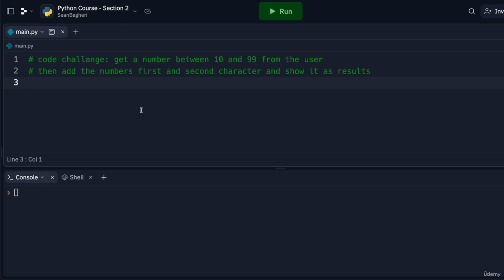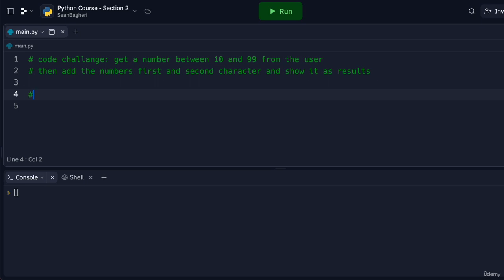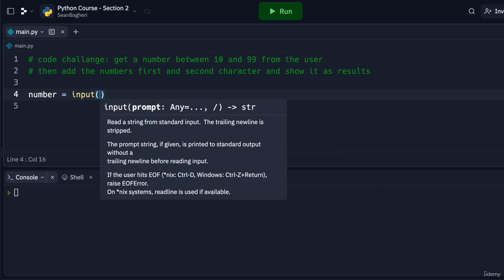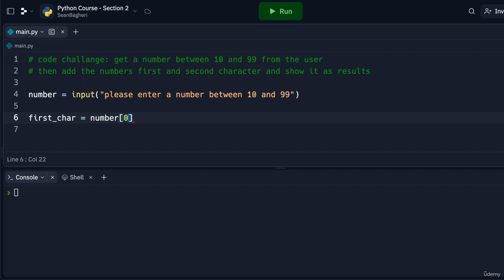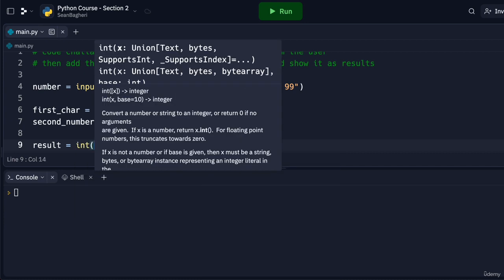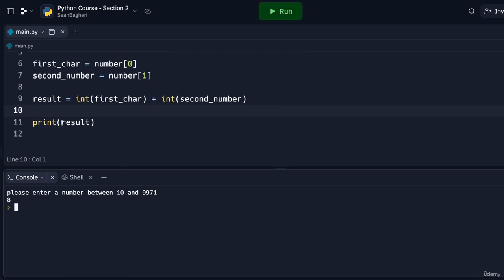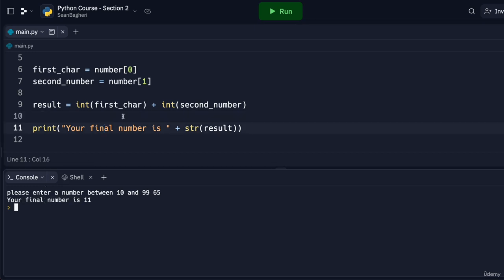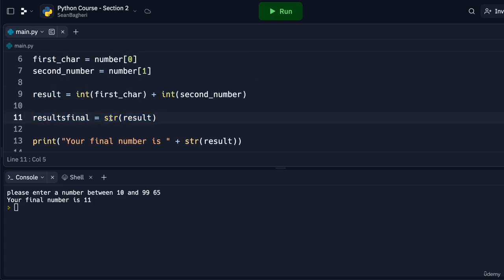7. Data Type Practice || 3. Beginner Python Data Types || Python Professional Course